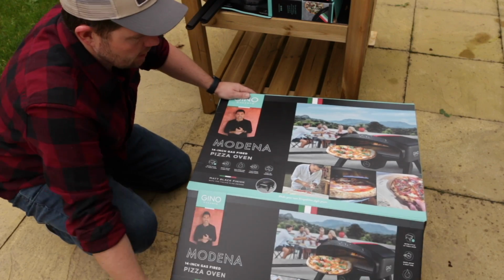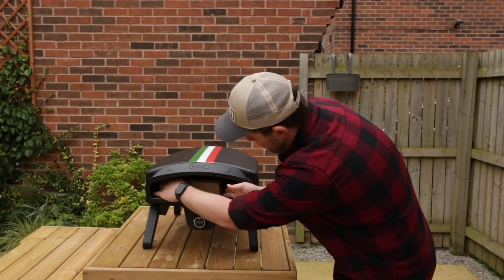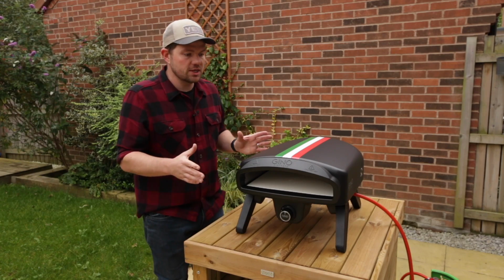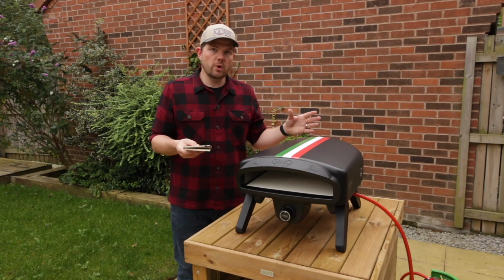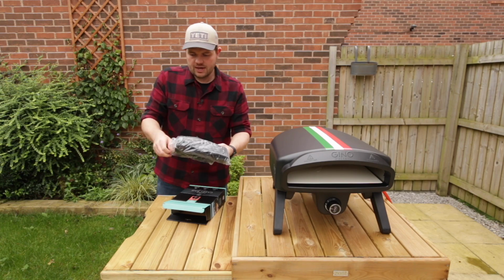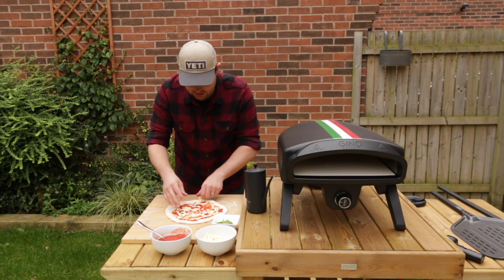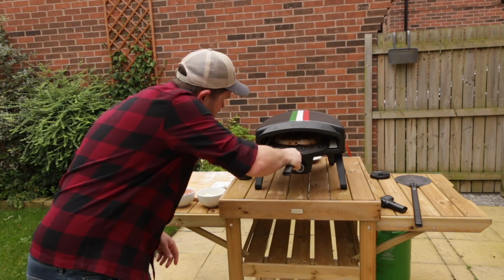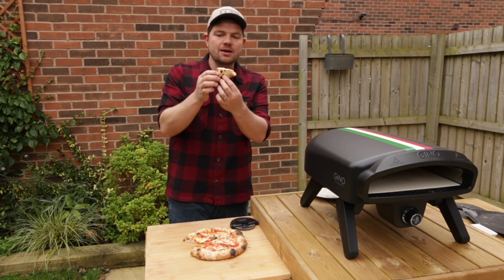Gino D'Acampo Pizza Oven Review & Gas Fired Pizza Cook Test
Welcome to our Gino D'Acampo Pizza Oven Review! 🍕
In this video, we're unboxing this awesome, new pizza oven and taking it for a spin to create home made pizzas right in the comfort of our own back garden.

🔥 Unboxing: We start by unboxing the Gino Pizza Oven, showcasing everything that comes in the package, and sharing our thoughts. The build quality, design, and ease of assembly.

🍕 Setup: Next, we'll show you how to set up the pizza oven, including installing the pizza stone, attaching the gas hose, and making sure it's ready for your first cook.

🔥 First Cook: The moment we've all been waiting for! We'll fire up the Modena pizza oven, discuss the ideal temperature settings, and prepare our pizza. See how quickly a pizza cooks, in just a couple of minutes!.

🍕 Tasting: Once baked, we'll taste-test our Neapolitan style pizza and share our thoughts on the quality.

🎥 CHAPTERS
Unboxing & Set Up - 00:00
Oven Features - 04:03
Lighting the Oven - 06:43
Gino Pizza Accessories  - 07:07
Pizza Cook - 08:50
Pizza Taste Test & Review - 11:00